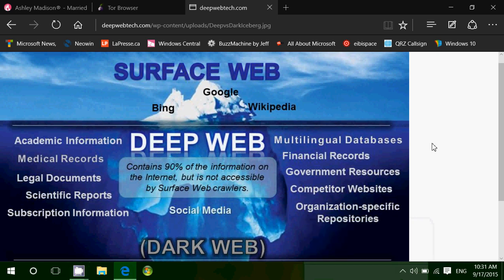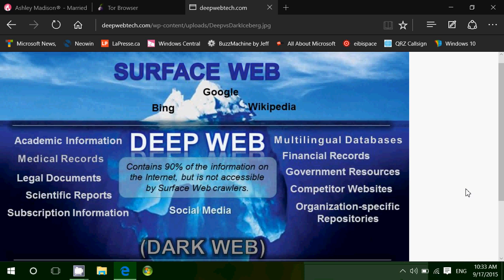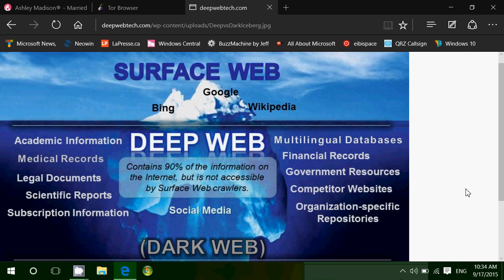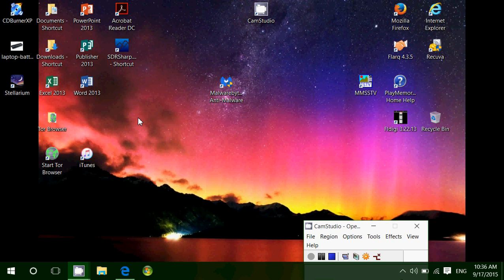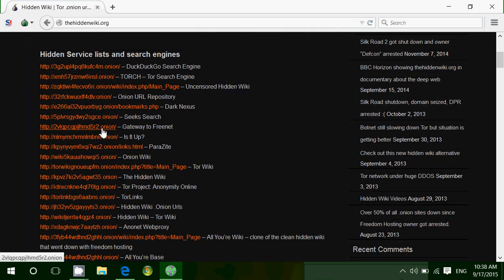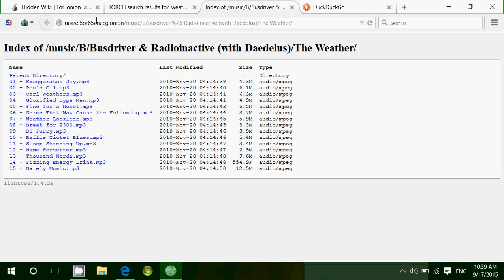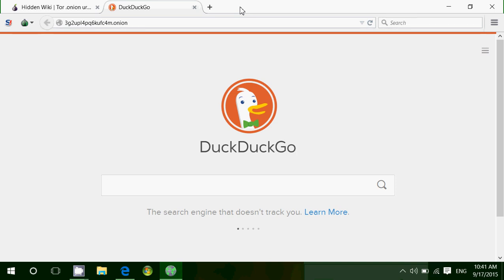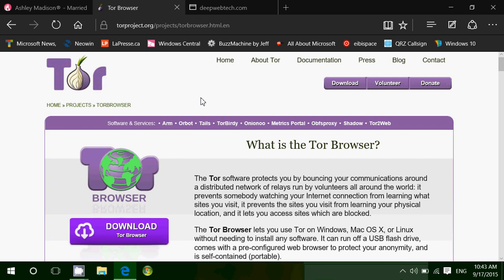Windows 10 What is the Dark web Deep web and How you can access with tor browser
Information about the drk web and what it is and how you can access it using the TOR Browser on your PC